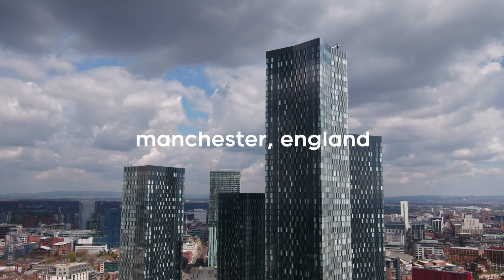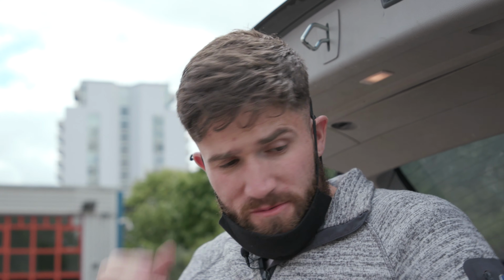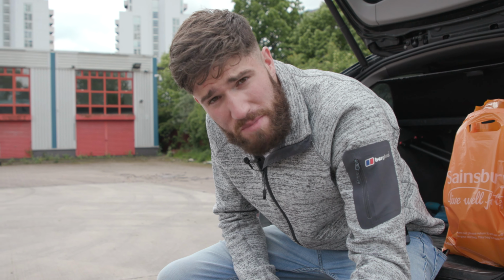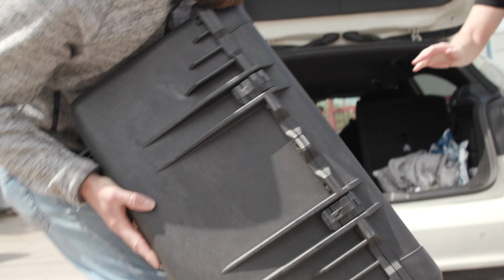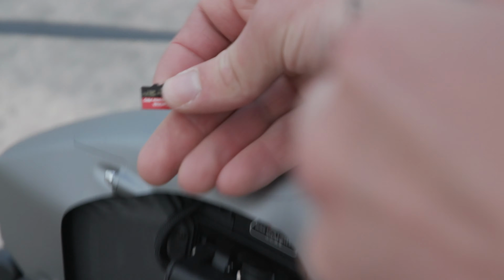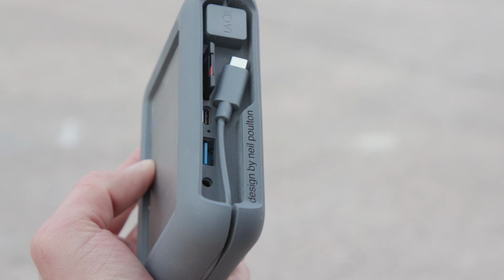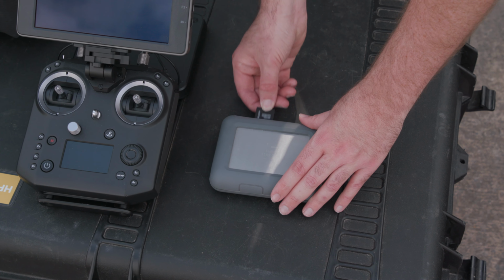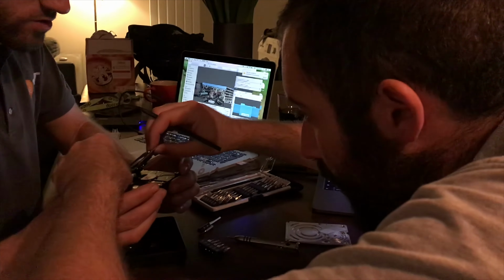BACKING UP drone footage with LaCie DJI Copilot BOSS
We're at MediaCityUK, Greater Manchester shooting CGI plates for a property client. We thought we'd show you our on-site backup process using the LaCie DJI Copilot BOSS hard drive.

Lenslifters is a team of drone pilots, camera ops, producers, editors and VFX artists. We are innovating and creating in television, film, architecture and marketing.

LaCie Rugged BOSS SSD 1 TB SSD
LaCie DJI Copilot BOSS 2 TB Drive

DRONES WE USE FREQUENTLY

TOP 10 GEAR RECOMMENDATIONS

Apple Mac Mini with Apple M1 Chip
Anker PowerCore Magnetic 5K
GoPro HERO 9 Black
Panasonic LUMIX DC-GH5S
Sony ZV-1 Vlog Camera
Peli 0915 SD Card Case
Lowepro DroneGuard (for Mavic)
ZEISS Lens Wipes